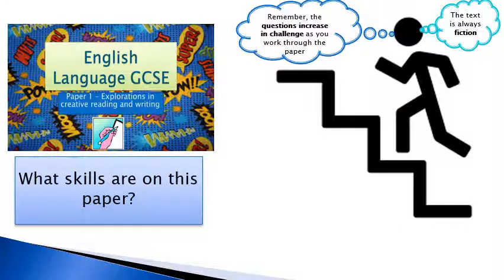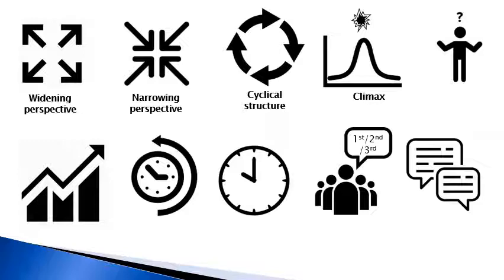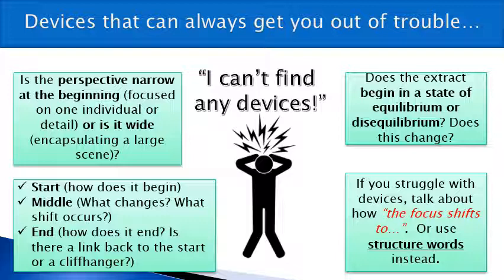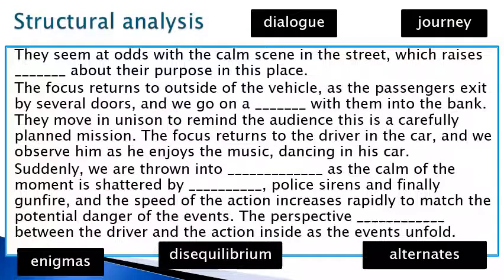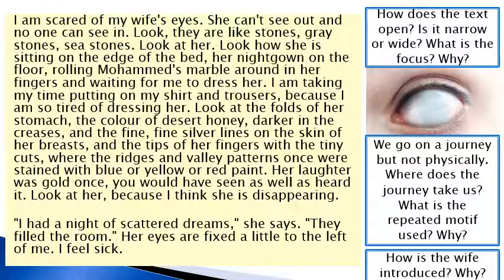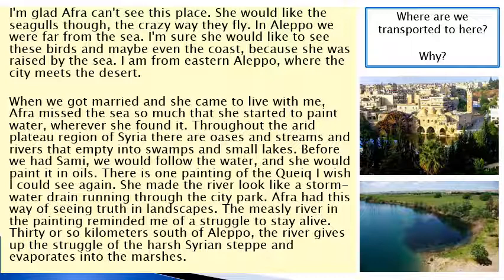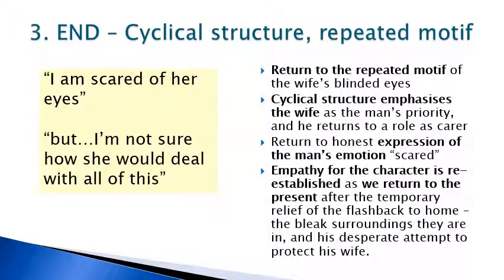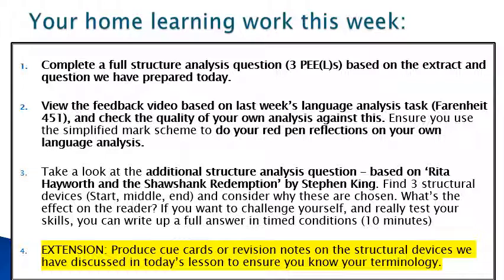Live Lesson - English Language GCSE Paper 1 Skills - Structure Question 3